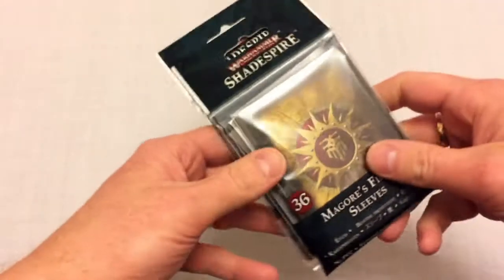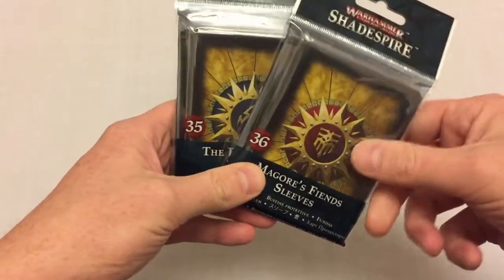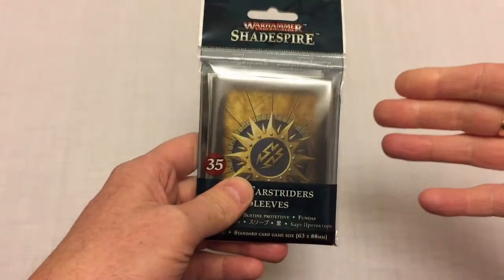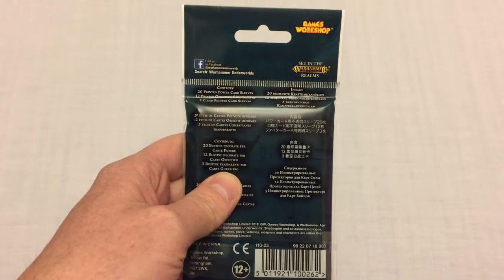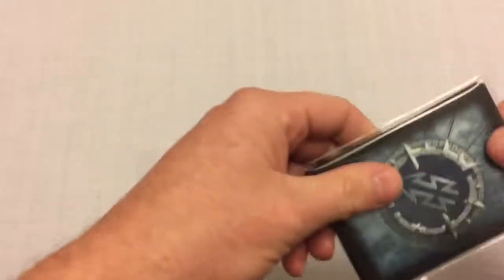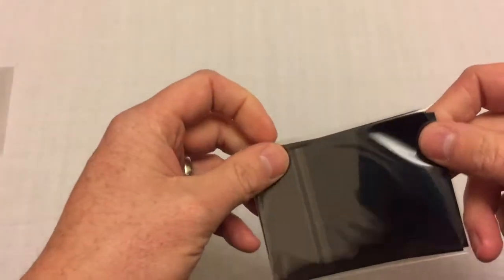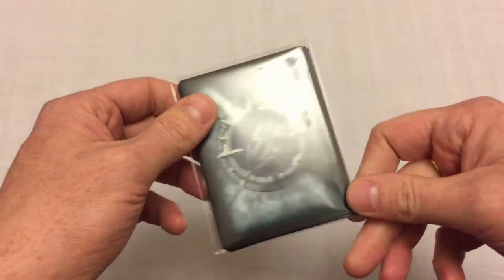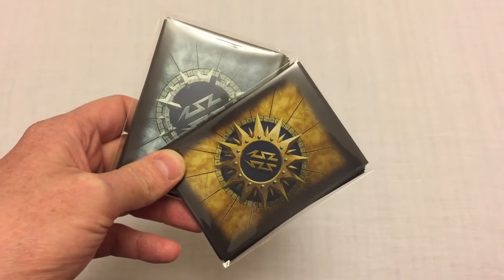Warhammer Underworlds: Shadespire - Card Sleeves Review & Discussion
Always Board Never Boring opens a pack of The Farstriders card sleeves for Warhammer Underworlds: Shadespire because... well... it can't be A-grade content all the time, can it?